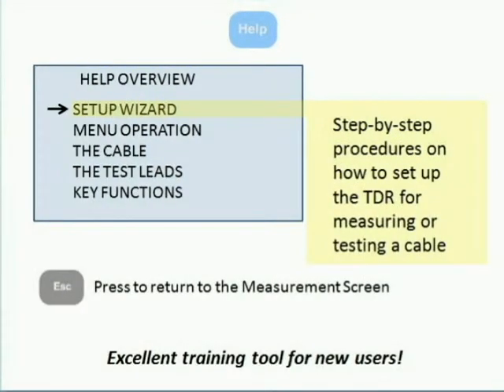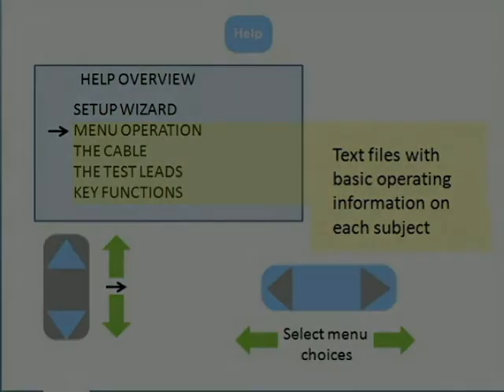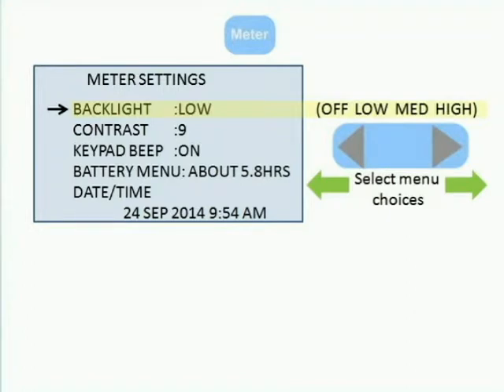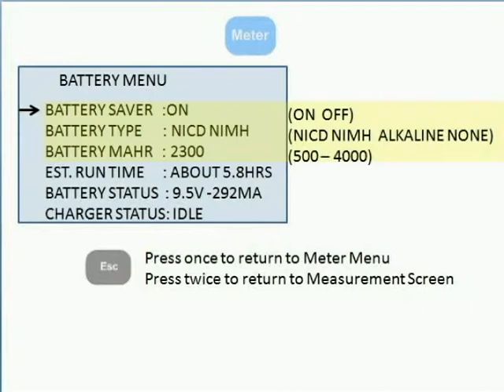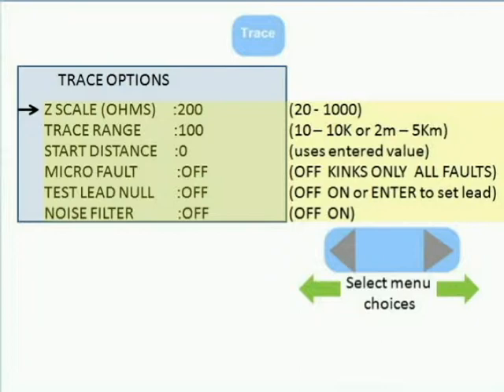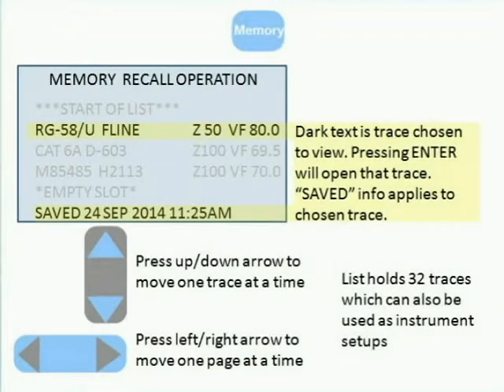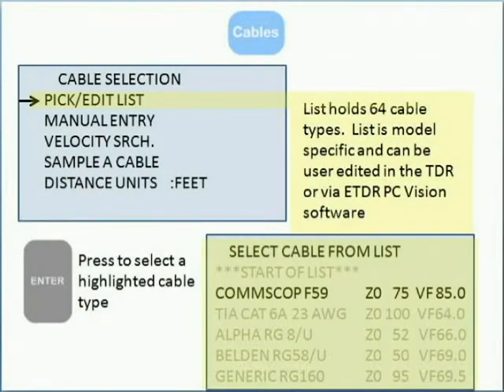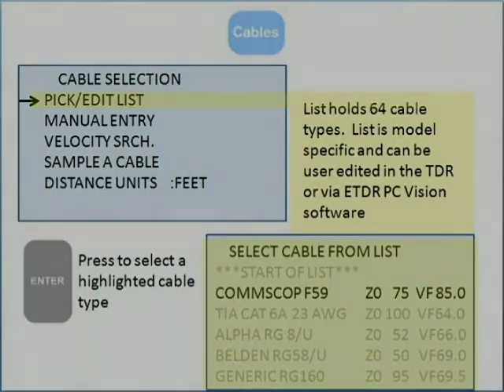E2020 TDRs Menus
Describes the E20/20 TDR's Menus including a brief description of the many features in the TDR.